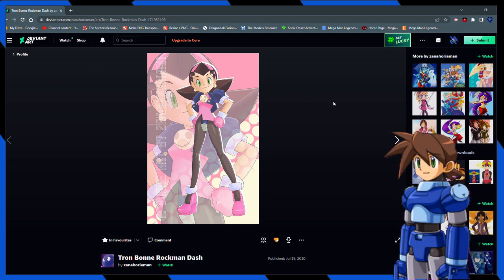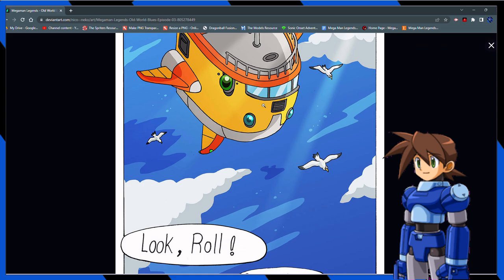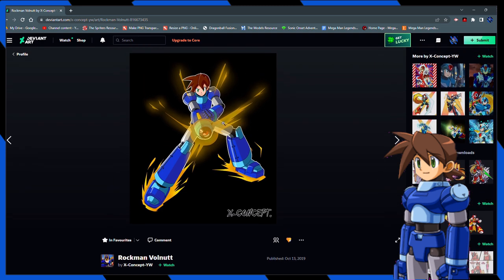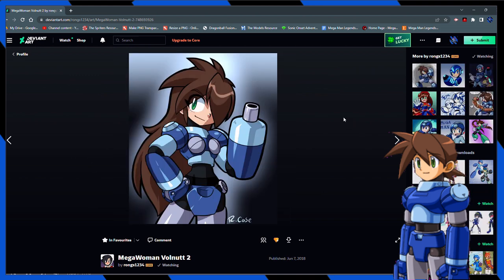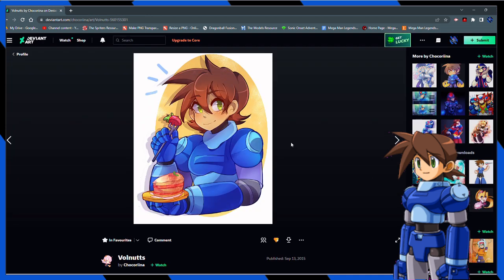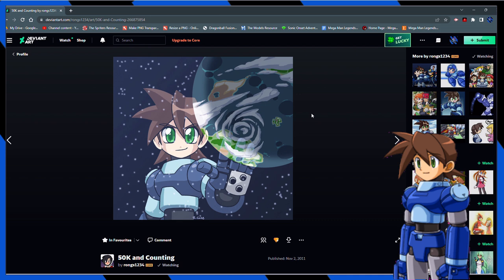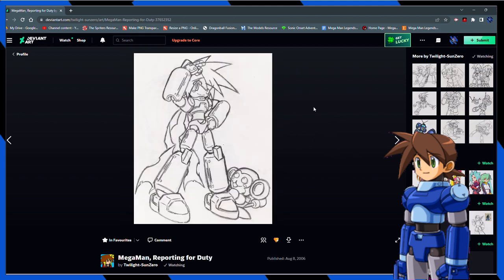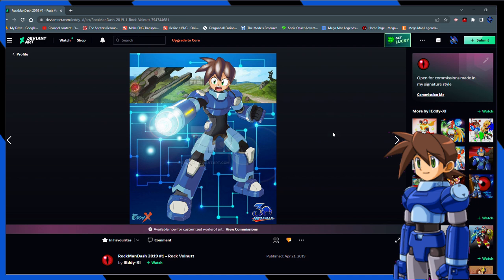Mega Man Volnutt Vs. DeviantArt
Hello guys, it's me, Mega Man!

I'm finally back with another google video for all of you! This time however, this video is going through DeviantArt instead of Google. I've decided to change things up a bit and found that DeviantArt is a lot more tamer than google at a bunch of times, although there are a few "strange" pictures that might show up from time to time.

Hello everyone! My name is Mega Man, Mega Man Volnutt. I don't like the idea of fighting, but if it's my last resort, so be it! I will defend anyone that needs help! I usually battle against the Bonnes "the craziest set of pirates known to man", and I also carry a huge assortment of weapons in all shapes and sizes, while keeping my promise to my master to keep every person in my world "Terra" safe from harm.

Make sure to leave a like and a comment if you enjoyed this video, And don't forget to hit that Subscribe button if you want to see more, Check me out on other social media that I have here,

Stay safe in the ruins, fellow Diggers